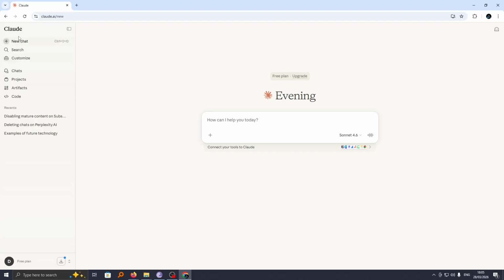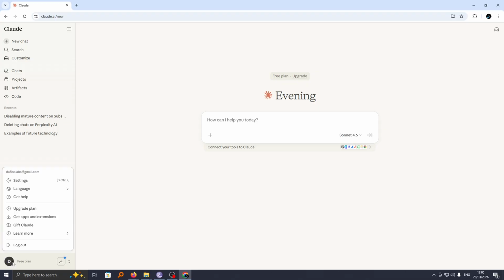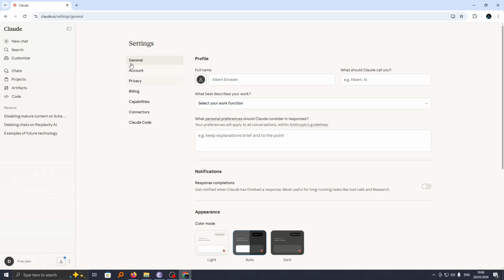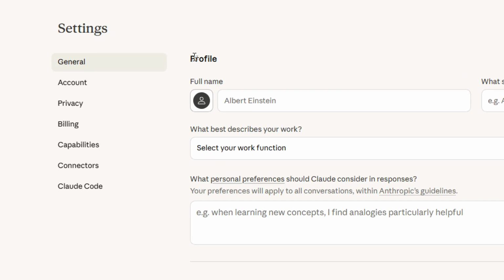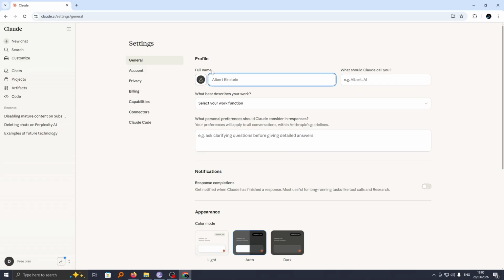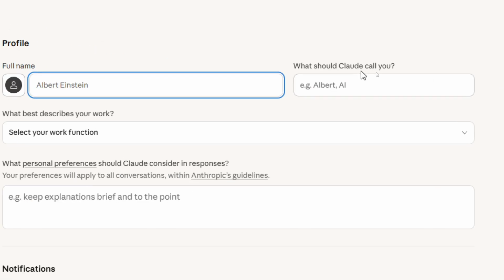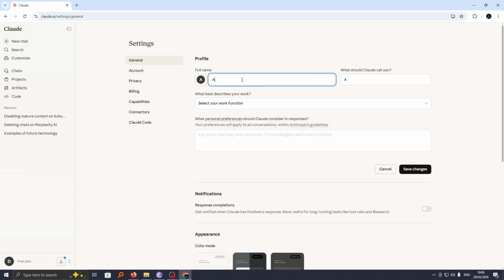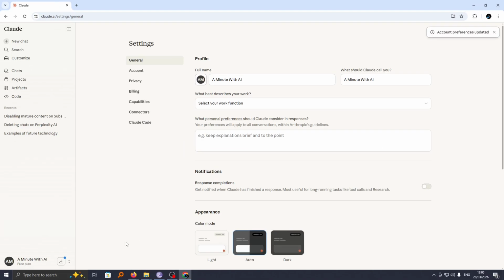How To Change Name On Claude AI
Want to update or change your name on Claude AI? In this quick and easy tutorial, I'll show you exactly how to change your name on Claude AI — so you can keep your profile accurate, personalized, and up to date with just a few simple steps!
Whether you signed up with the wrong name, want to use a preferred nickname, or simply need to update your profile information on Claude AI, this video walks you through everything you need to know!
📌 What You'll Learn:

How to access and navigate your Claude AI account and profile settings
How to find and update your name on Claude AI quickly and easily
How to save and confirm your new name changes on Claude AI
How to keep your Claude AI profile information accurate and up to date
Tips to manage and personalize your Claude AI account settings for the best experience

⏱️ Quick, simple, and beginner-friendly — update your Claude AI name in just a few easy clicks!
💬 Have a question about managing your Claude AI profile or account settings? Drop it in the comments below — we'd love to help!